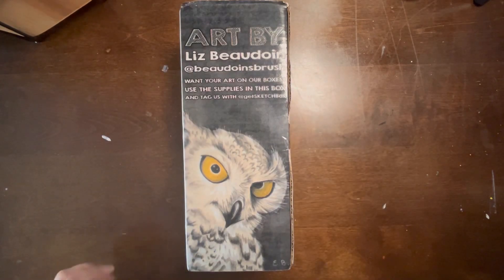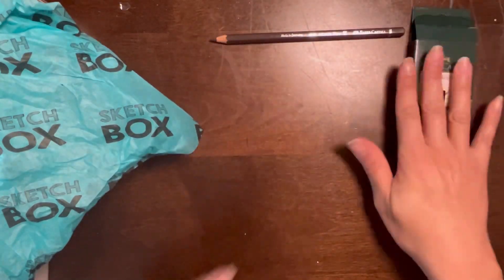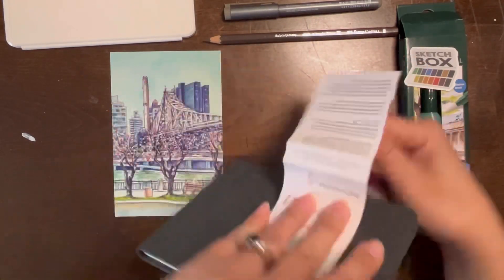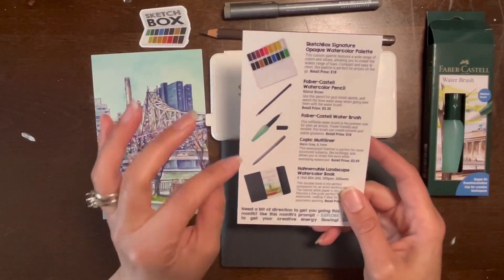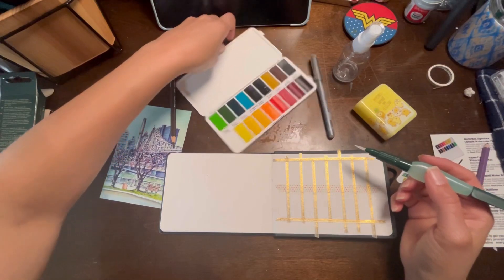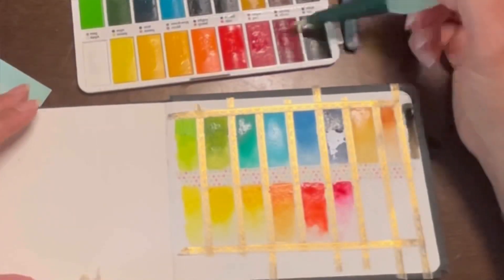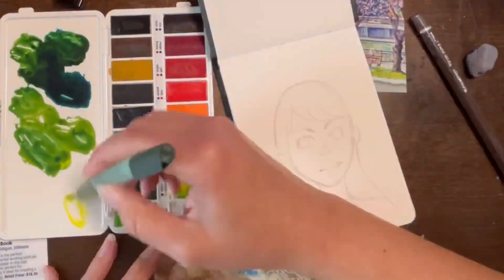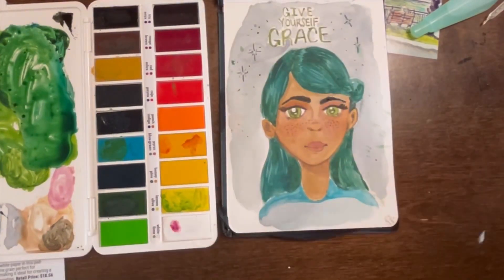SketchBox July 2023!!!🥰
Peace and love creative’s

ITS SKETCHBOX TIME!!!🥰🥰

Get your own box